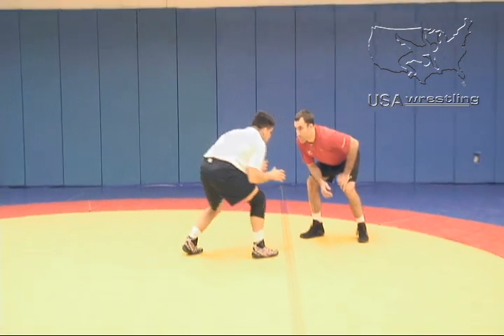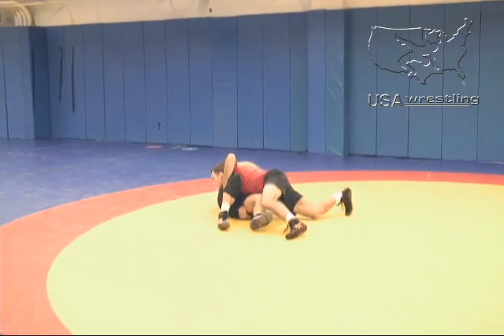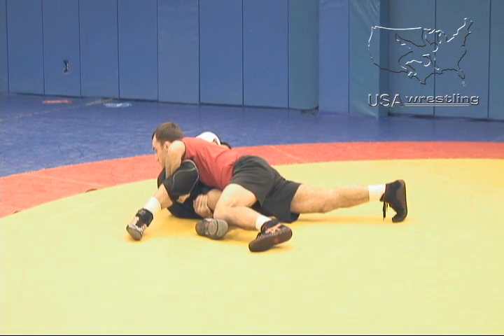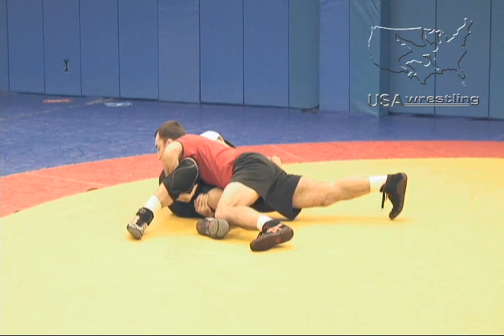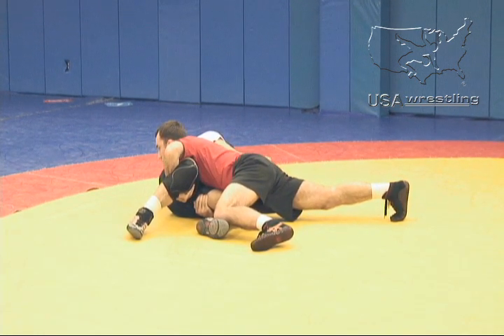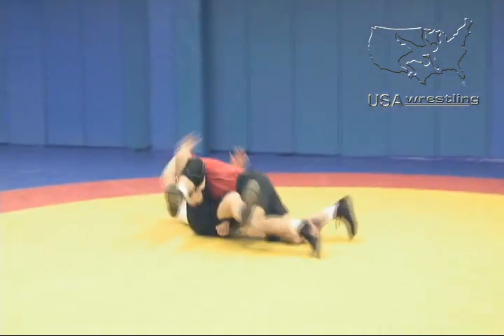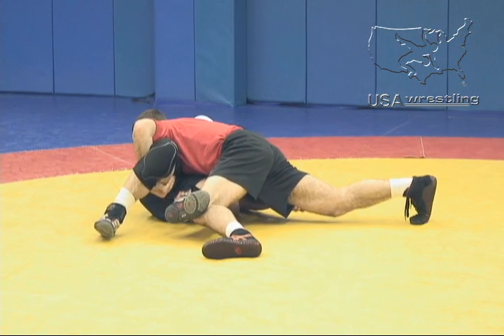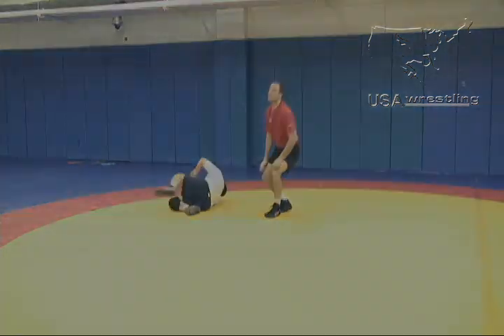Level 1 - Olympic Styles - Finishes Covering Hips